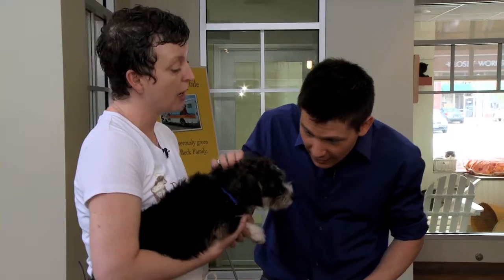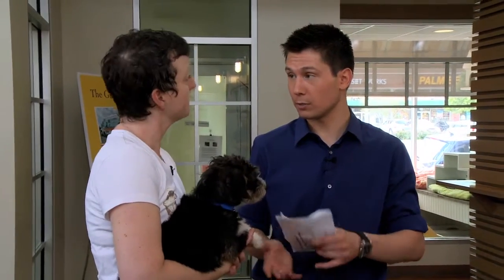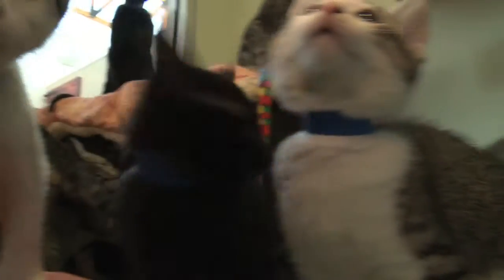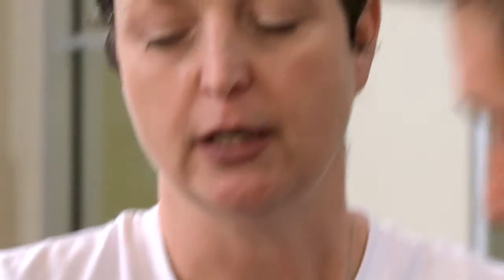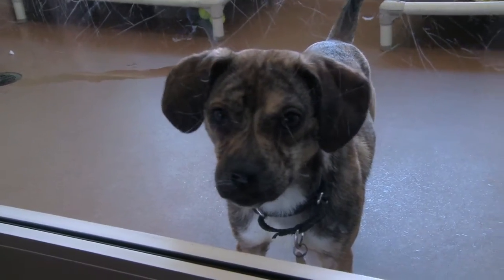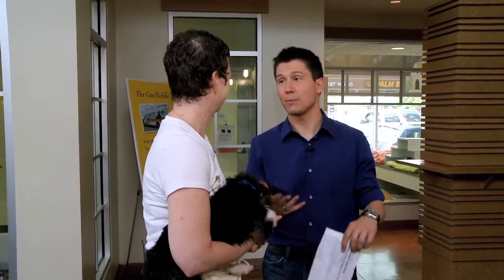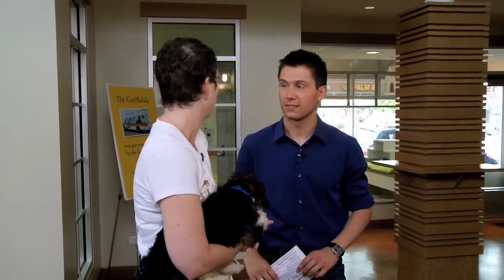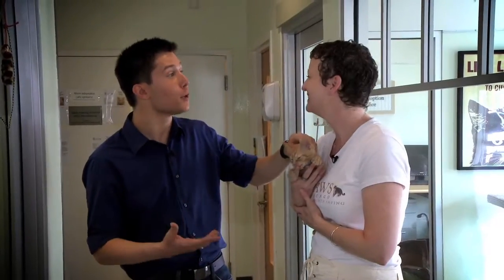How to Go About Adopting a Pet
Sean Dowling finds out how to adopt the right type of pet for your family.